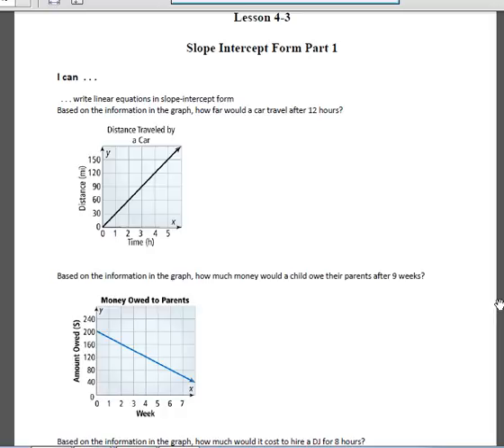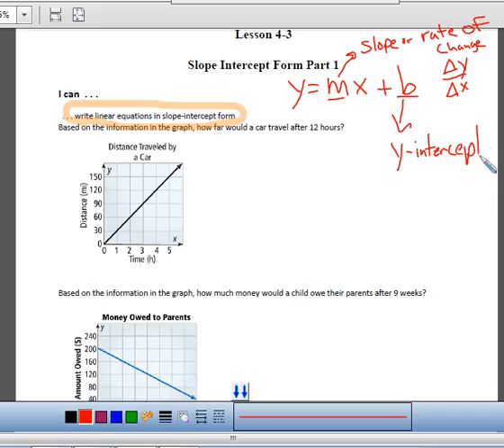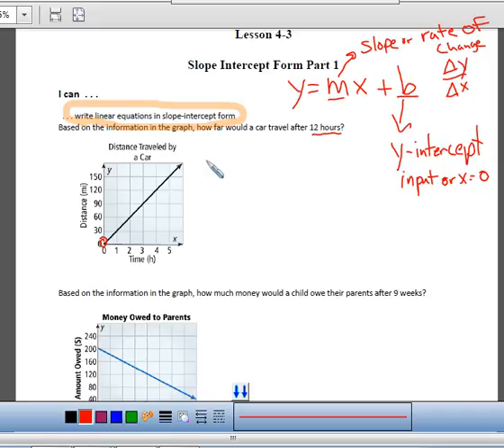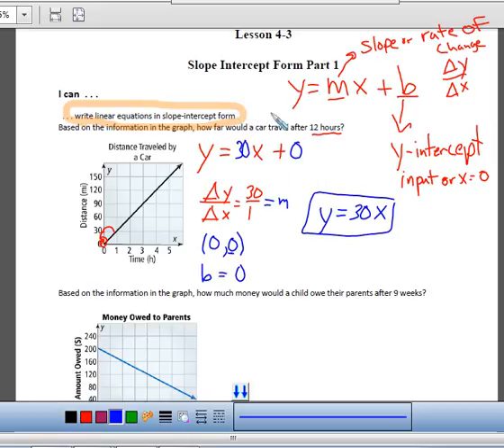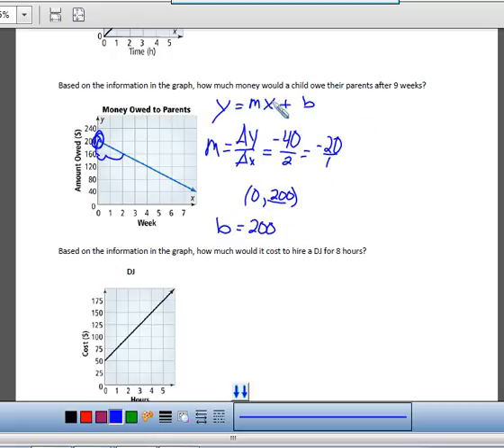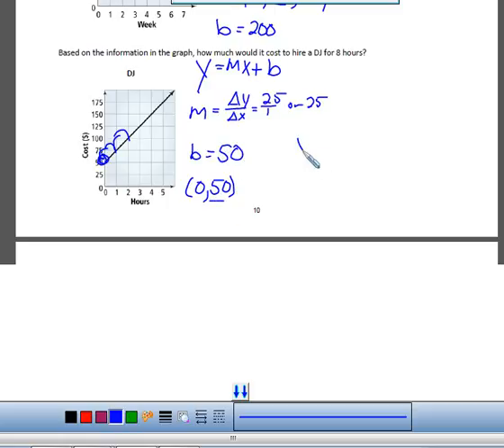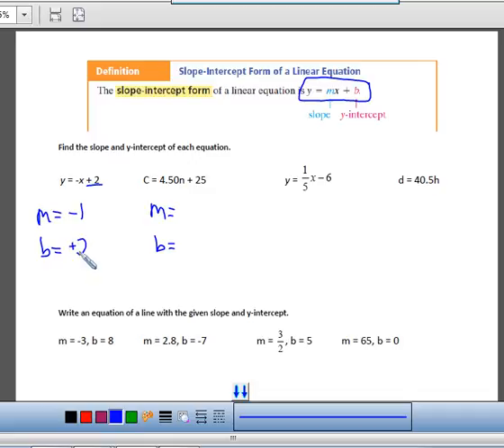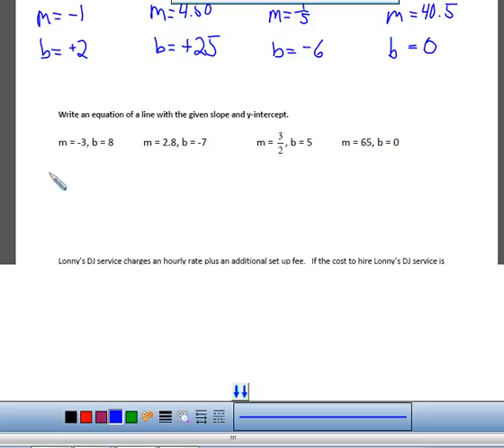al lesson 4 3